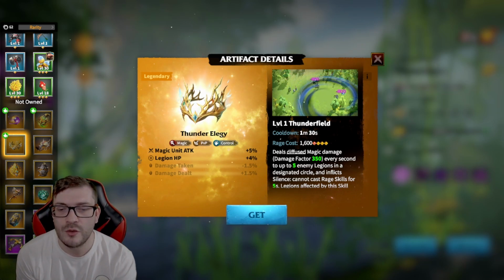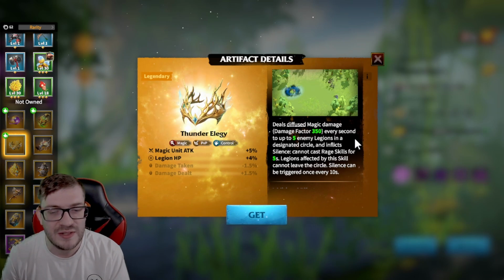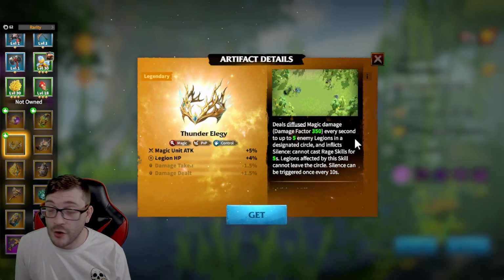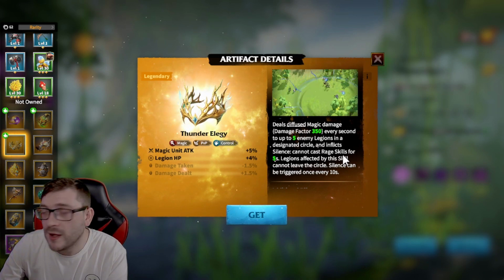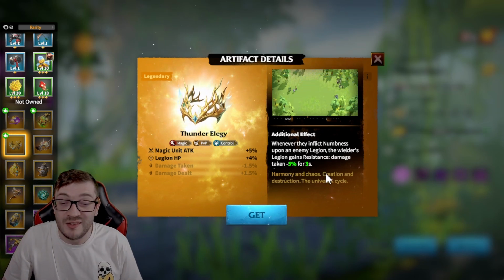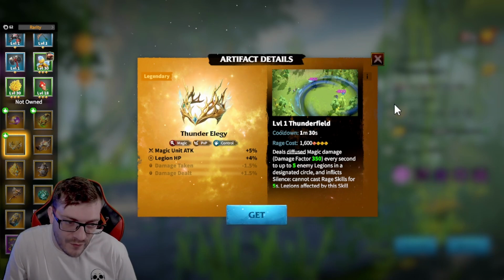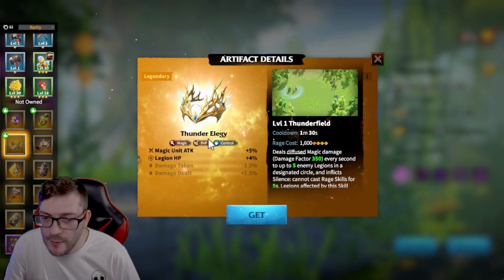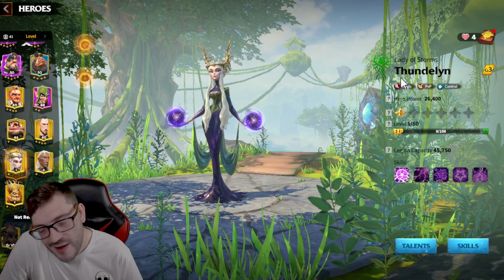New Thunder Elegy Is CRACKED! Here is why ... | Call of Dragons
This NEW Mage Artifact " Thunder Elegy " is kinda insane, for the wrong reasons. Let me explain why this artifact is going to become an open field menace and meta defining artifact for future Mage Players.
HIT THE
                                    FOR VIBES
Check What Im Doing Here!
Timestamps:
00:00 Introduction